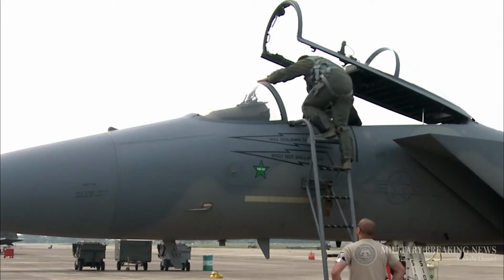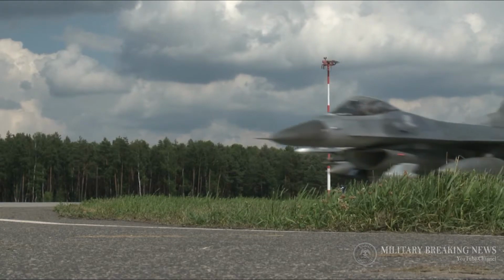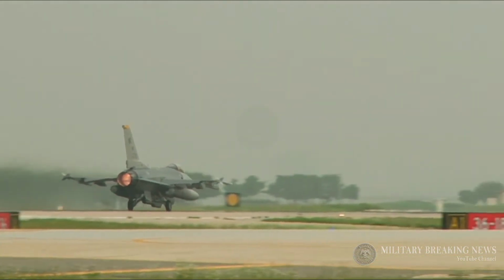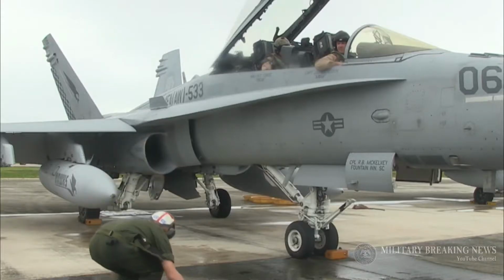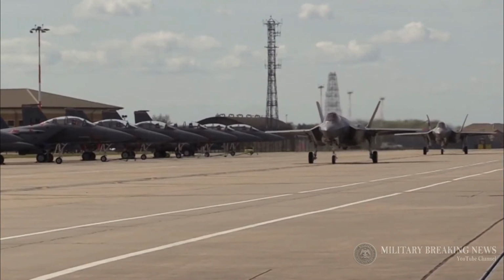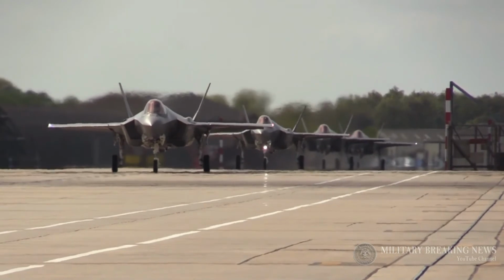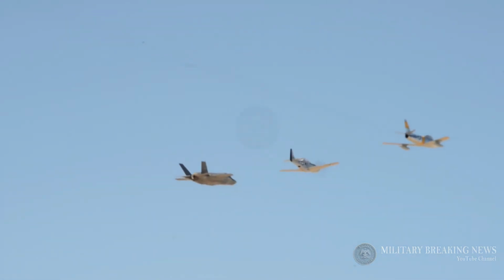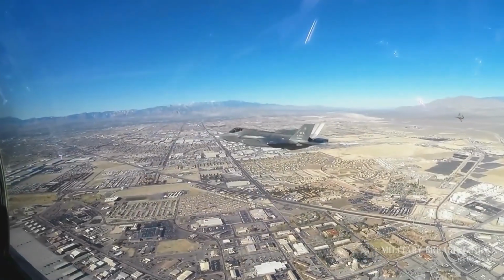Today: War With Iran Would See Old F 14s Fight F 35 Stealth Fighters !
Key point: Because of sanctions, Iran mostly only has aging planes it tries to keep modernized. This includes old American-made F-14s from before the Iranian Revolution.

With the United States withdrawing from the Joint Comprehensive Plan of Action nuclear deal with Iran, a war with Tehran seems to be a distinct possibility.  In the event of a military conflict between Washington and Tehran, there is also the ever growing possibility that the White House might seek regime change in Iran.

A full-scale military campaign against Iran would require the United States to destroy the Iranian air force—which to this day flies American-built warplanes. The best of Iran’s decrepit fighter aircraft fleet is the Grumman F-14 Tomcat. The Imperial Iranian Air Force purchased 80 of the powerful fourth generation fighters before the 1979 Islamic revolution, but deliveries were halted at 79 aircraft. Additionally, Iran had purchased 714 Hughes (now Raytheon) AIM-54A Phoenix long-range semi-active/active radar guided air-to-air missiles, which have a range of roughly 100 nautical miles.

When the F-14A was developed, it was amongst the most capable fighters developed by the United States during the late 1960s. The jet entered service with the U.S. Navy in 1974 equipped with the AWG-9 long-range pulse Doppler radar, which had a range of over 115 nautical miles and was the first American radar set to incorporate a track while scan mode to allow for a multiple shot capability. Coupled with the AIM-54, the AWG-9 could target six enemy bombers simultaneously. On paper, the Tomcat provided the fleet with a potent capability—though the reality did not quite meet the Navy’s public relations hype.

Iran has upgraded its Tomcats with new avionics and potentially new weapons, but only a handful of Tehran’s F-14s are in flyable condition—perhaps as few as 20 aircraft. However, other than perhaps 20 Russian-made Mikoyan MiG-29 Fulcrums, the venerable Tomcat is the Islamic Iranian Air Force’s most capable fighter. In the event of a war, the F-14 would be Iran’s first line of defense against an American onslaught.

The stealthy Lockheed Martin F-22A Raptor air superiority fighter would almost certainly lead an American attack. Compared to the antiquated F-14, the Raptor is a technological marvel and is equipped with some of the most sophisticated sensors ever developed for a military aircraft.

The F-22 combines extreme stealth and sustained supersonic speed—it can cruise at just above Mach 1.8 without afterburners—with integrated avionics and extreme agility. The Raptor’s Northrop Grumman AN/APG-77 (V)1 active electronically scanned array radar and ALR-94 passive electronic support measures suite would spot an F-14 from many tens of nautical miles away before the Tomcat had any idea that an F-22 was in the vicinity.

The Raptor, having detected a flight of Iranian F-14s and given the go-ahead to engage, would likely turn toward the enemy and launch its Raytheon AIM-120D AMRAAM missile—which reported has a range of 96 nautical miles when launched from a conventional fighter—from high supersonic speeds exceeding Mach 1.5 and at altitudes well above 50,000ft. It would be all over for the Iranian F-14s before anyone in the enemy formation would have any idea they were under attack.

Even if the Raptors had run out of AMRAAMs and were forced to engage within visual range, the F-22s can use their stealth to close in unobserved to less than 1000ft to either kill the F-14s with Raytheon AIM-9X Sidewinders or 20mm Vulcan cannon fire. Indeed, F-22 pilots flying during exercises such as Red Flag or Northern Edge will often sneak into guns range to make unobserved kills from very close distances by taking advantage of the Raptor’s stealth. More often than not, the Raptor’s quarry is caught completely unaware.

However, if by some bizarre circumstance the F-22 is embroiled in a dogfight with the F-14, the chances are the Raptor will kill the Tomcat unless the American pilot suffers from extremely bad luck or makes a serious error. The Raptor holds all of the cards in terms of instantaneous and sustained turn rates—which in the F-22’s case is greater than 30 degrees per second—and energy addition. The Raptor’s incredible specific excess power and sheer maneuverability combined with its new AIM-9X missiles makes it so that the odds are grotesquely stacked in the F-22 pilot’s favor.

It would be much smarter for Iran to use asymmetric means to take on the United States instead of challenging America in the air.